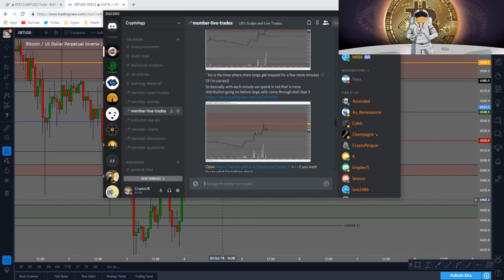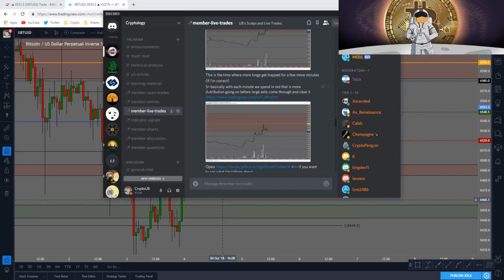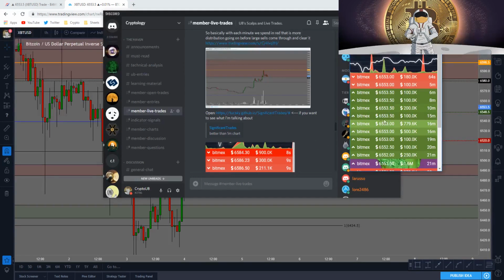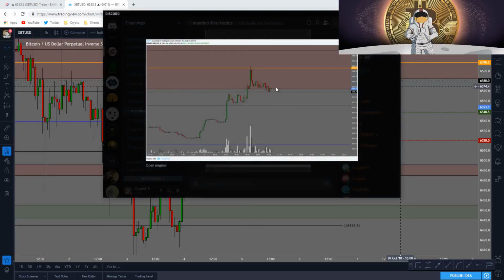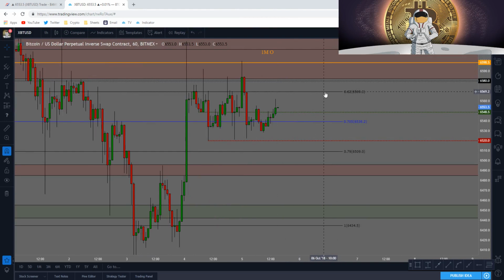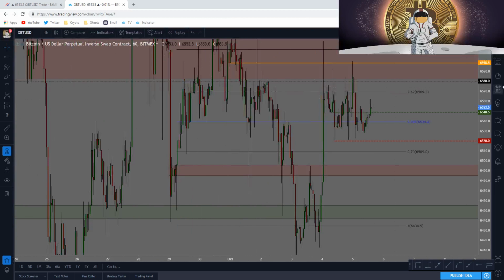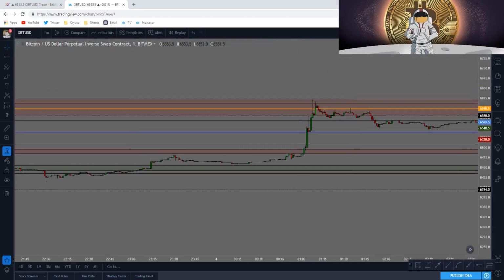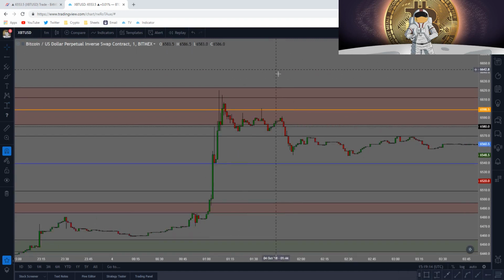Bitcoin Distribution Top Explanation (1 Minute Charts)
EMA Settings: Yellow = 55 Orange = 21 Pink = 13 Blue = 8